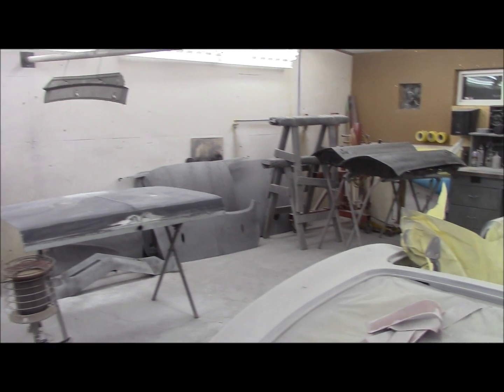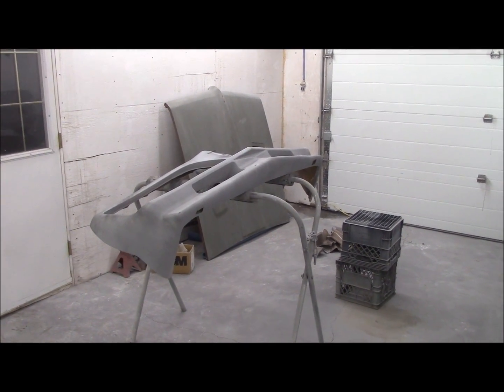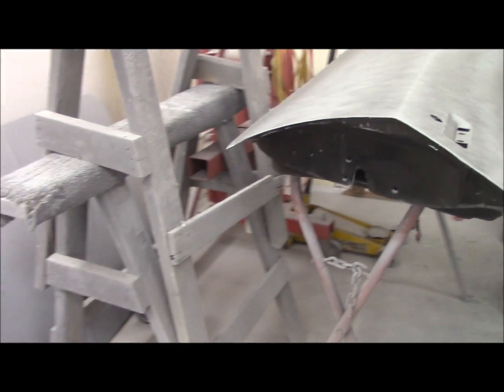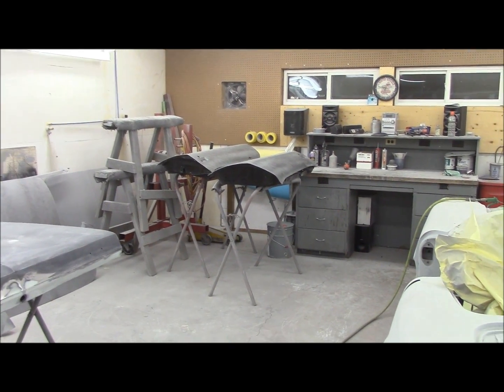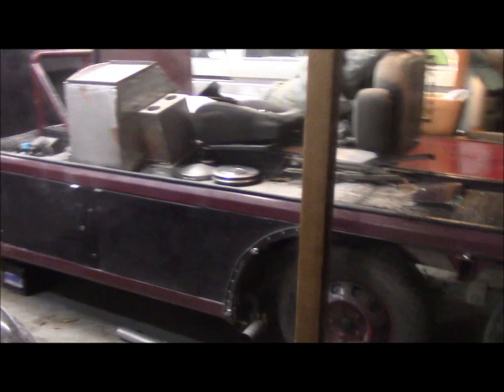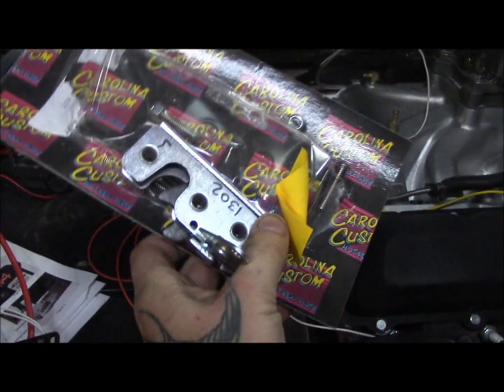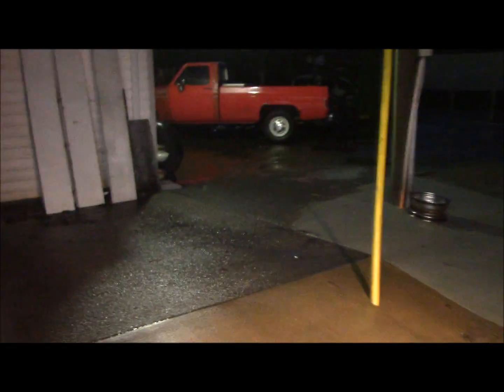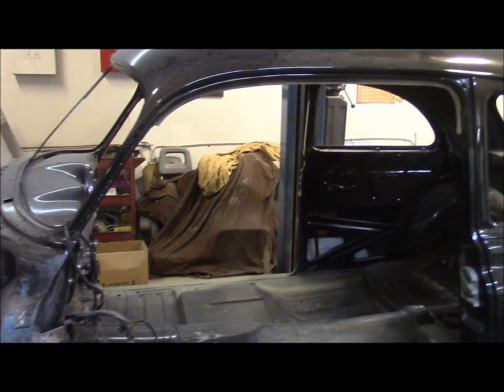Shop Update November 2017